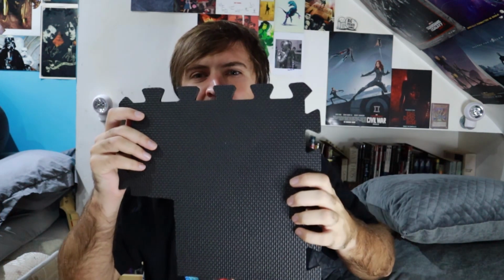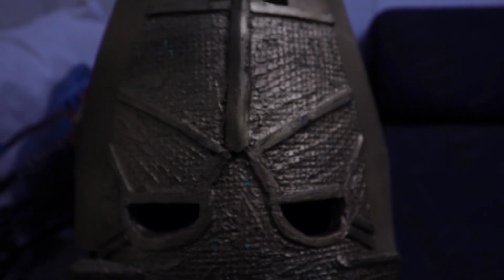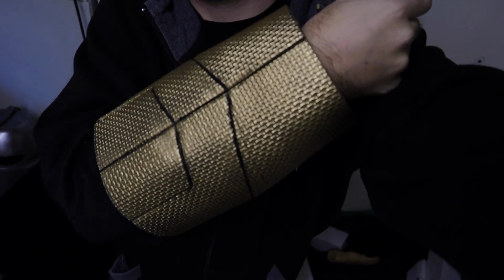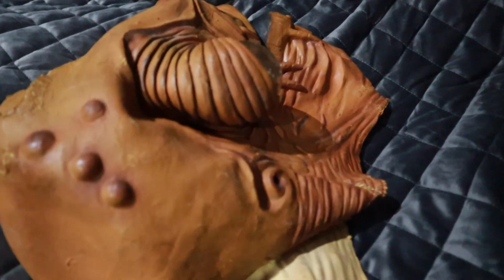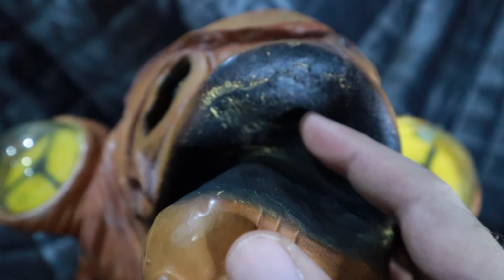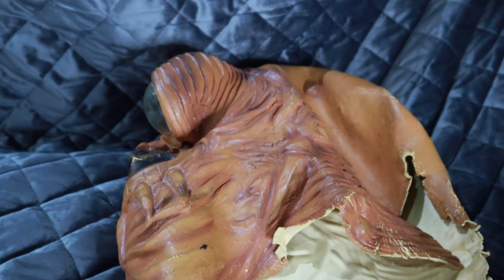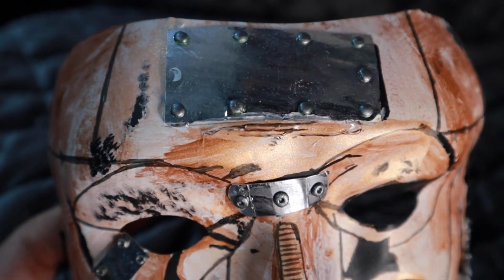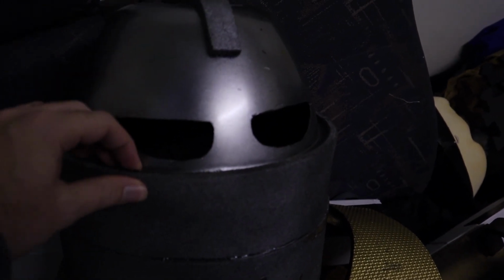DC63: Doctor Who Confidential - The Heart of Time - Part Two - Monsters & Villains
Kenny talks through how he brought the iconic monsters and villains to life